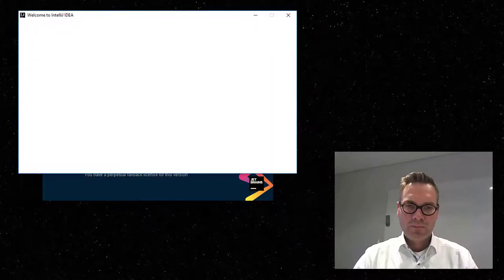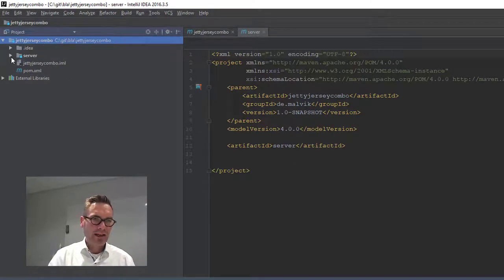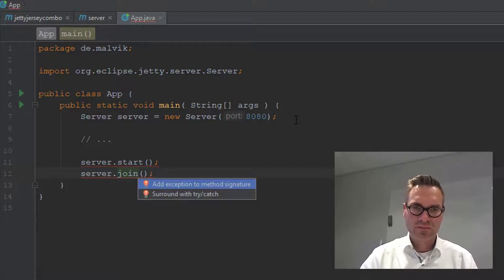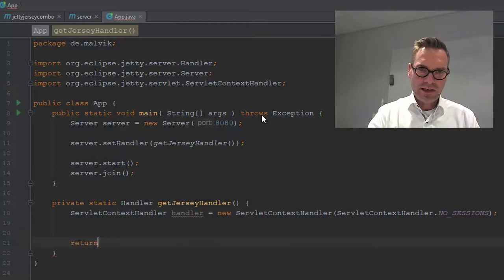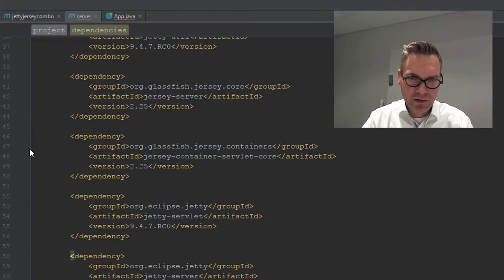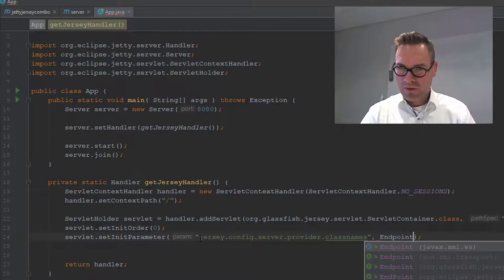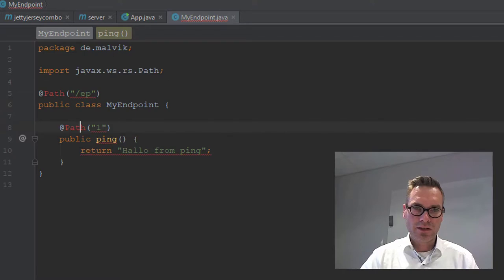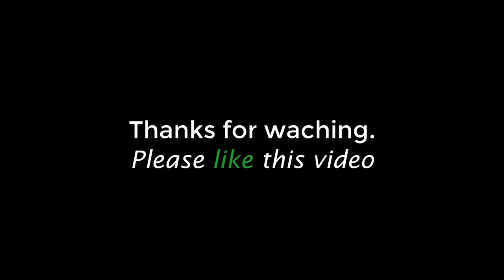How To Setup Jetty with Jersey in a Java 8 WebApp. - State of Software Engineering (SOSE3)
In this tutorial/example we are going to set up a maven project using Jetty and Jersey to create a simple REST service